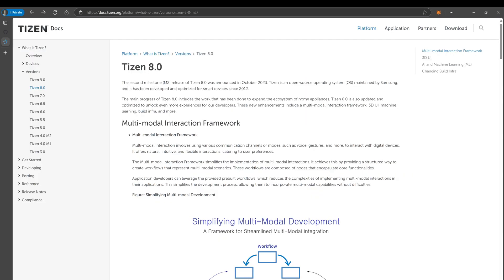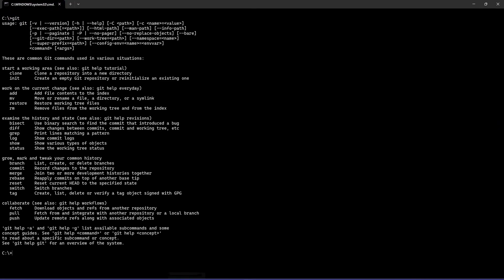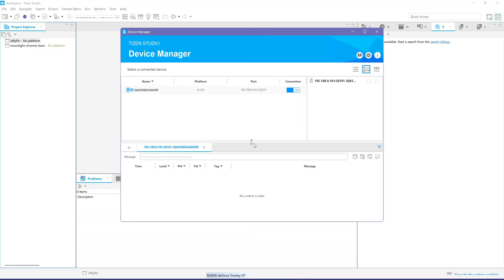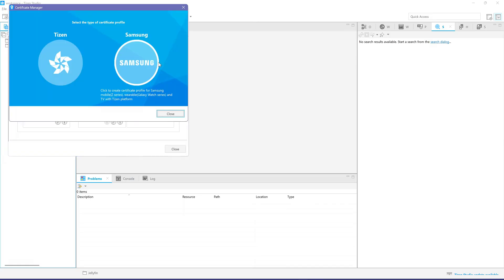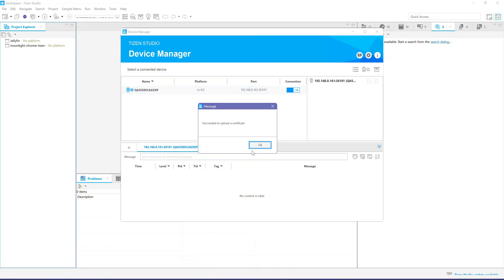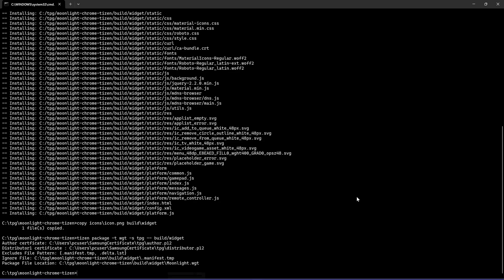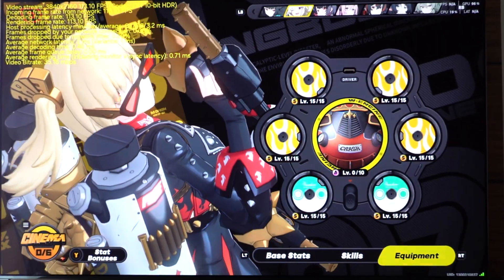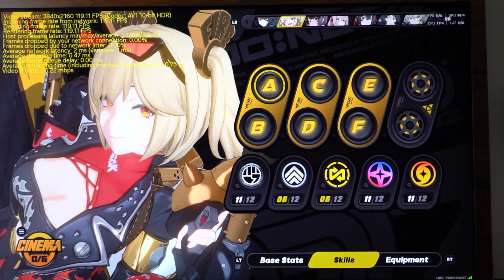Samsung Tizen 8 to 9 Moonlight with HDR, 144FPS and stats setup - Mini Guide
In this video, we're going to show you a way to install Moonlight on your Samsung Tizen TV

00:00 Intro
00:38 Tools
01:00 T Studio
01:14 Checks
01:27 PM
02:16 DUID
02:34 Certificate
04:30 Permit
05:03 Build-install
06:44 Extra

00:38 First, we'll need to install some tools
Install Git
Install CMake
Install Samsung's Emscripten
Download it from Samsung's website.
Extract it to so that it looks like: C:\tools\emscripten-1.39.4.7-windows64\emscripten-release-bundle\emsdk

01:00 Install Tizen Studio 6:
Download it with the IDE installer from Tizen Studio.

PATH variable includes the Tizen directories
C:\tizen-studio\jdk\bin
C:\tizen-studio\tools\ide\bin
C:\tizen-studio\tools

Tizen Studio - Samsung certificate

01:14 Next, we'll verify that everything is installed correctly
Open a Command Prompt window
Run the following commands one at a time
git
cmake
sdb
Each command should execute without errors

Now, we'll set up some necessary components in Tizen Studio
Launch Tizen Studio

01:27 Navigate to Tools-Package Manager
Install the following
Main SDK-Tizen SDK tools-Baseline SDK-Certificate Manager
Extension SDK-Samsung Certificate Extension
Extension SDK-TV Extension Tools-Web App Tools

02:16 Find the device DUID.
Open Tizen Studio Device Manager.
In the Remote Device Manager, add the IP address of your TV and port 26101
Turn on the connection.
Right click the TV and click DUID.
Take note of the DUID, you will use it for the certificate

02:34 Create a certificate using the certificate manager
Use your Samsung developer account. If you don't have one, you can create one for free.
The certificates will be created in SamsungCertificate
eg C:\Users\pcuser\SamsungCertificate\tpg

Make sure the certificate is selected as active with the check mark

04:30 Go back to Tizen Studio Device Manager
Right-click the device and select Permit to install applications

Optionally, you can try installing the WGT file that we'll build later using the Install app function

Before proceeding with the installation
Uninstall any earlier versions of Moonlight without the certificate from your TV
Unpair the device in Sunshine because there's a bug where re-pairing doesn't work if devices were previously paired

05:03 Open Command Prompt and run these commands one at a time

RUN THIS (extra command not in the video):
cd C:\tools\emscripten-1.39.4.7-windows64\emscripten-release-bundle\emsdk
emsdk activate latest-fastcomp

cd C:\
mkdir tpg
cd tpg
cd C:\tpg\moonlight-chrome-tizen
winget install Ninja-build.Ninja
if not exist build mkdir build
cmake -DCMAKE_TOOLCHAIN_FILE=C:\tools\emscripten-1.39.4.7-windows64\emscripten-release-bundle\emsdk\fastcomp\emscripten\cmake\Modules\Platform\Emscripten.cmake -G Ninja -S . -B build
cmake --build build
cmake --install build --prefix build
copy icons\icon.png build\widget
tizen package -t wgt -s YOUR_CERT_USER_NAME -- build/widget
Replace YOUR_CERT_USER_NAME with your Samsung certificate username. For example:
tizen package -t wgt -s tpg -- build/widget

06:23
cd build\widget
sdb connect YOUR_TV_IP_ADDRESS
Replace YOUR_TV_IP_ADDRESS with your TV's IP address.

sdb devices
tizen install -n Moonlight.wgt -t YOUR_DEVICE_ID
Replace YOUR_DEVICE_ID with your TV's device ID

After the installation, you should be able to launch Moonlight from the TV's apps section.

06:44
We've added some extra features if you want to test them out:
Stats Functionality: While streaming, press the remote control's yellow button to toggle the display of stats like frame rate and bitrate.
Rendering Interpolation Defaulted to Low Latency: We've changed the default from ultra-low latency to low latency. This means streaming at rates above 60Hz should be smoother. However, higher settings can put more strain on your TV and PC. We plan to add a toggle between low and ultra-low latency in the future.
Updated Bitrate Calculator: The initial page now has an improved bitrate calculator to help optimize your streaming settings.
Merged Upstream Branch: We've incorporated the latest updates from the upstream Moonlight project.

Experimental Features:
5.1 and 7.1 Audio Modes: These modes are available for testing. They might not work perfectly, but feel free to try them out.
144Hz Support: You can experiment with 144Hz streaming, though it may not perform optimally.
120fps Clip Added: We've included a clip demonstrating 120fps streaming with picture clarity (motion interpolation) turned off.

Here's what we typically use when streaming
Resolution: 4K
Bitrate: 30Mbps
Frame Rate: 60fps
HDR: Enabled
Audio: Stereo
We enable picture clarity on the TV to enhance the motion smoothness without overloading our hardware.